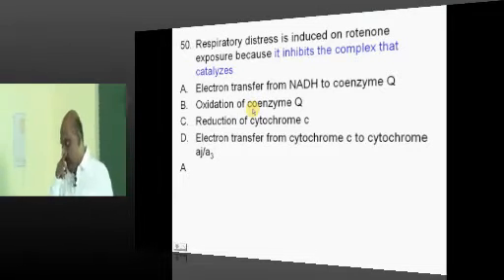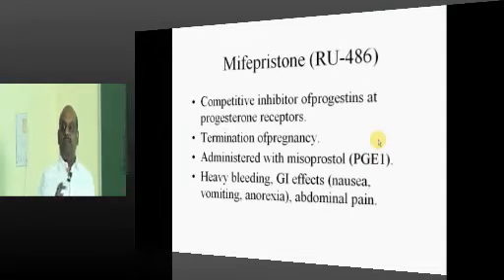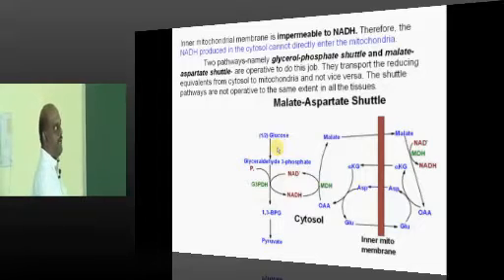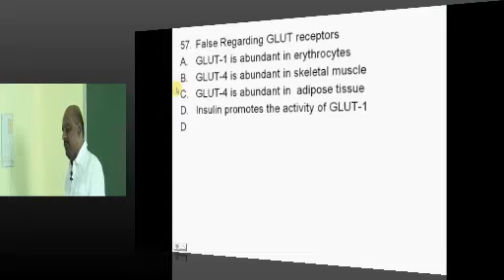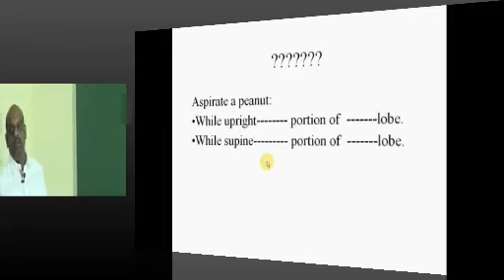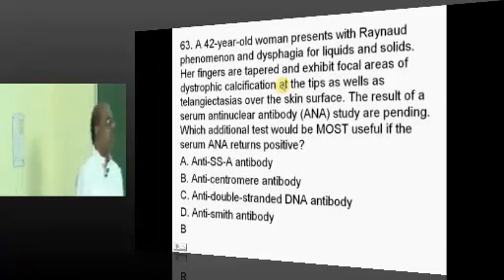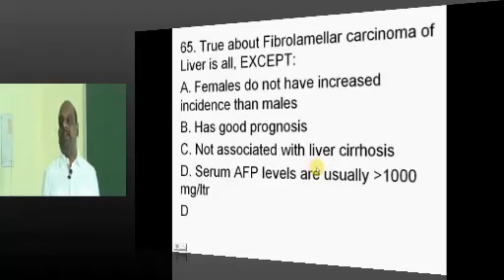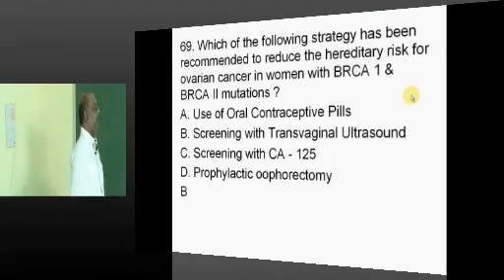AIPGMEE Live Coaching Mock Grand Test 19 Live discussion Thursday 11 October 2012 Part 04